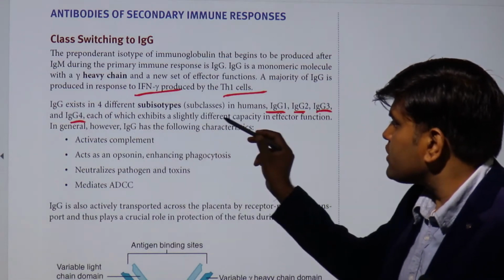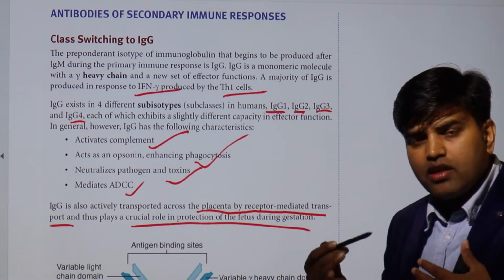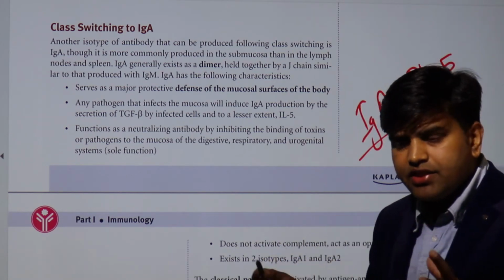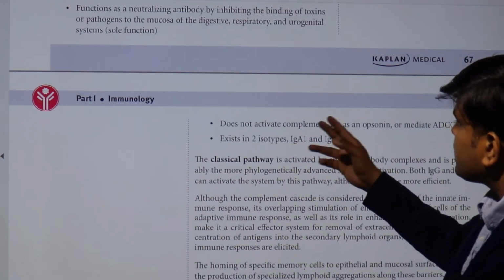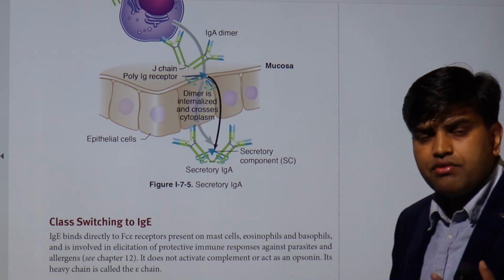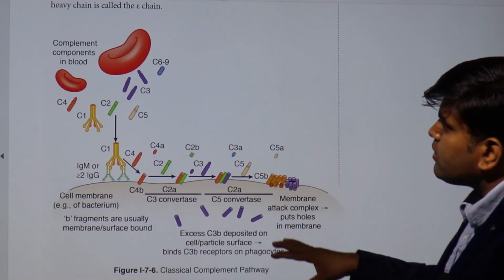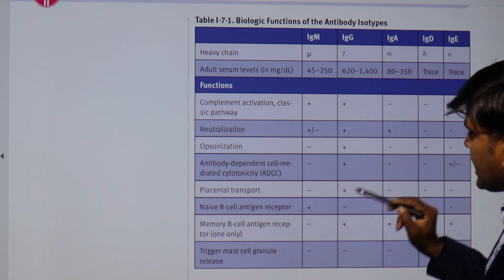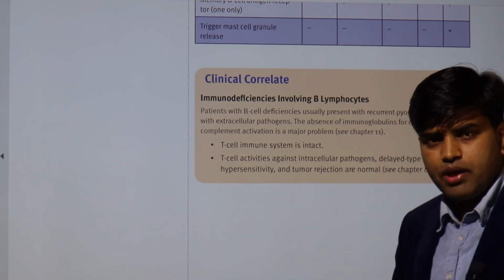Antibody Class switching (Humoral Immunity) - Immunology Kaplan USMLE Microbiology Chapter 7b